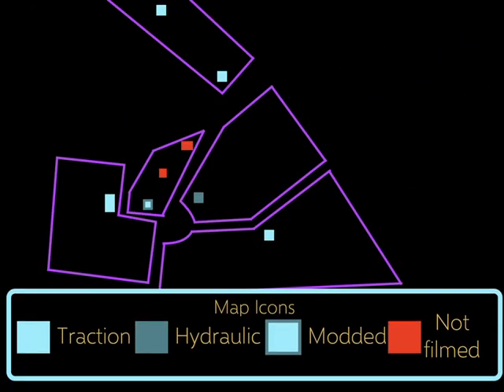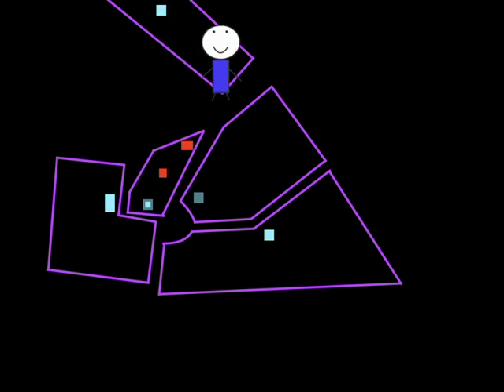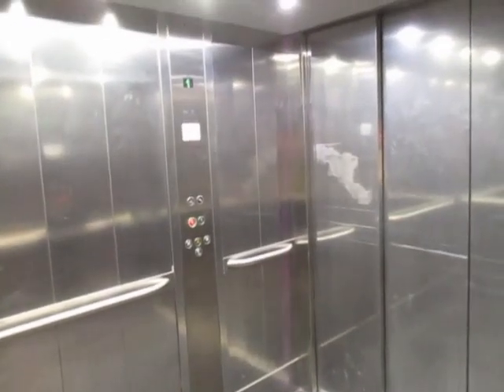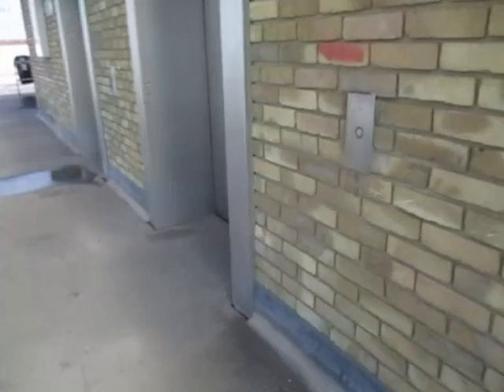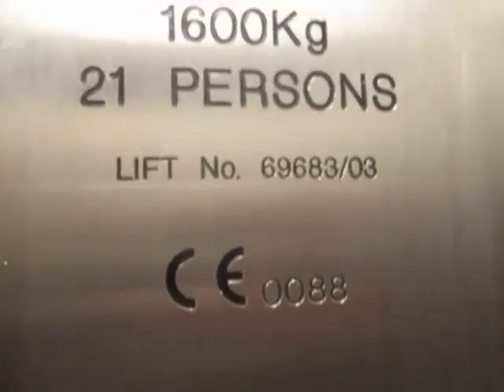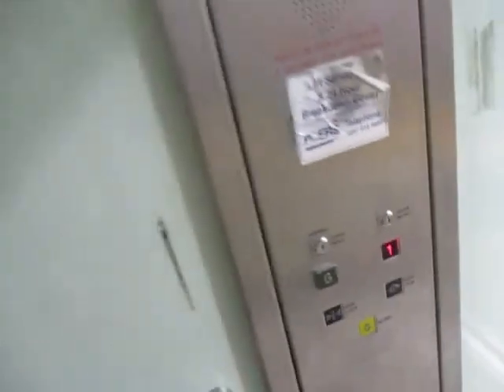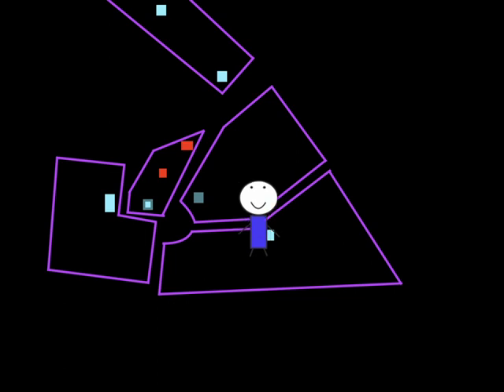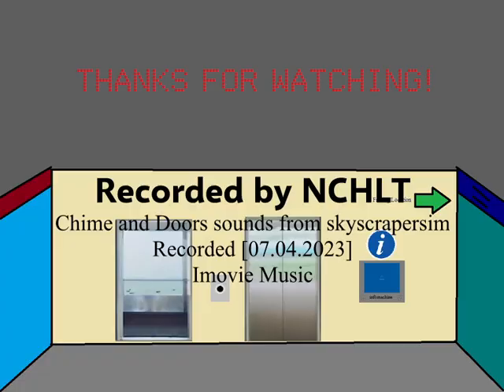Tour of the lifts at Walton-On-Thames Town Centre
This is by far my shortest lift tour that isn't a Season 1 episode or a "Lifts at".

Don't worry, I have lots of longer lift tours planned.